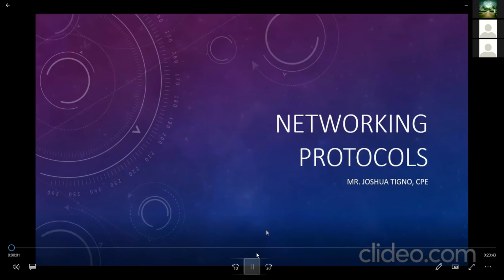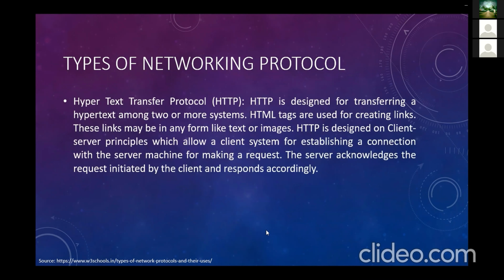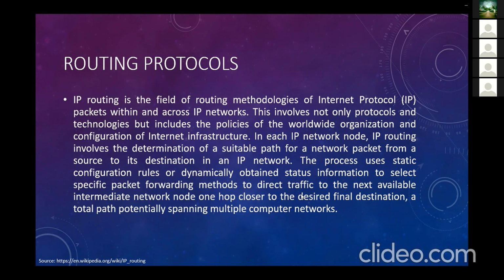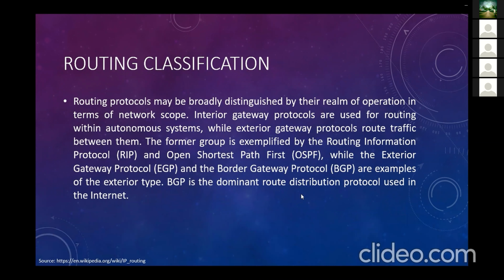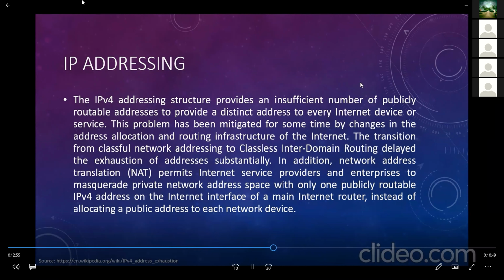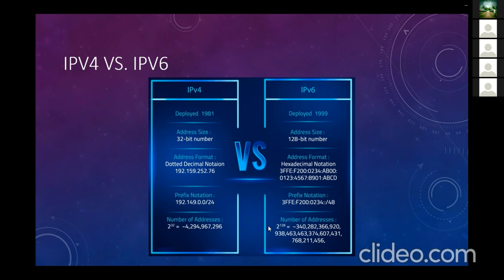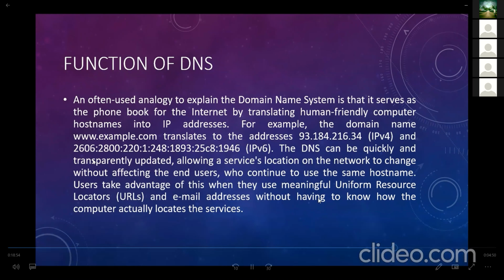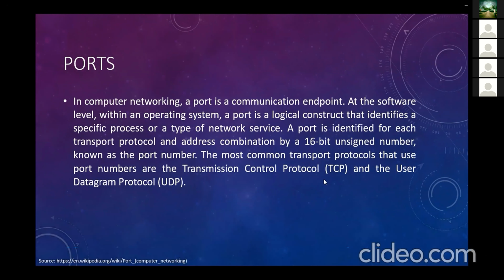Network Protocols and Communications